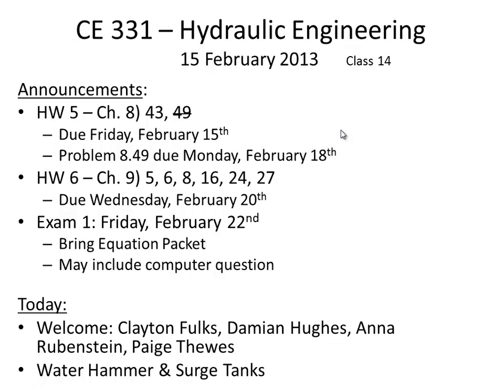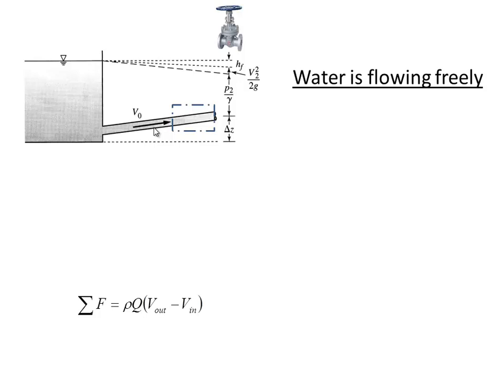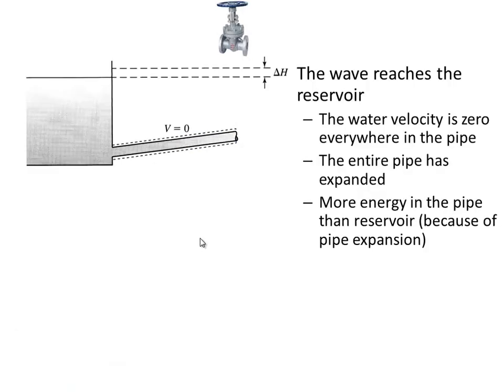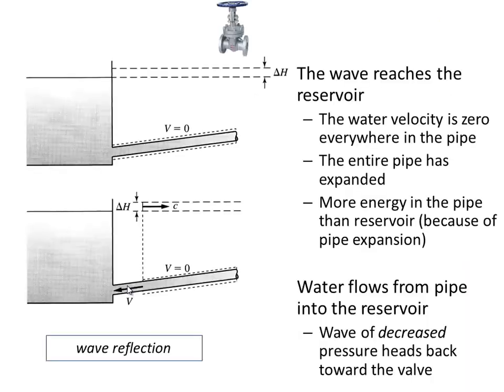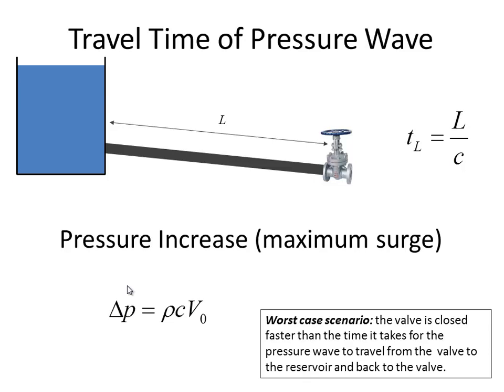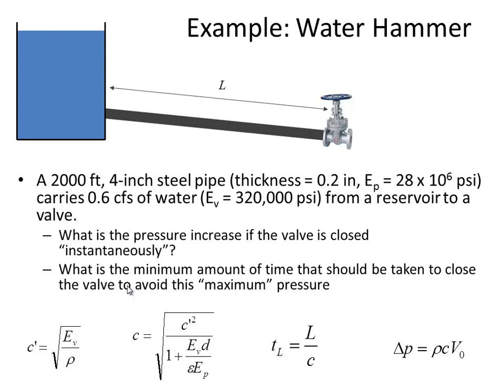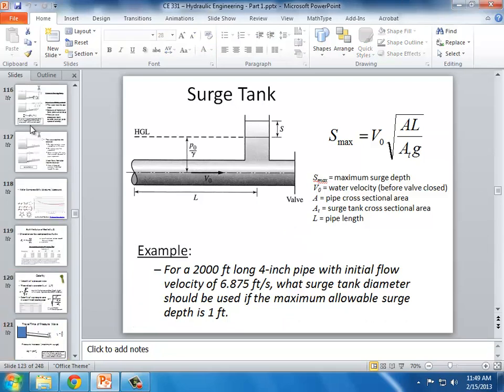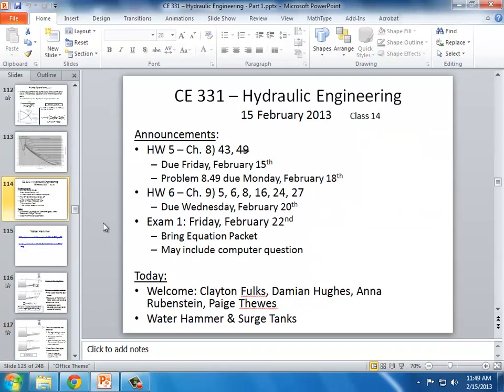CE 331 - Class 14 (2/15/13) Water Hammer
If there's something you need that isn't on that site, let me know and I'll put it up.  (Note: I do not distribute .ppt files of my lecture notes.) Water Hammer & Surge Tanks